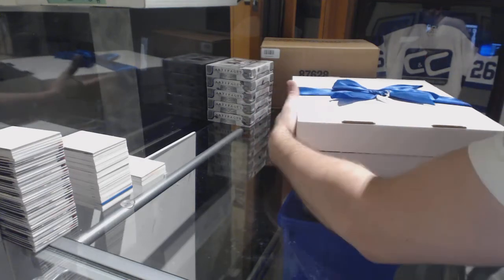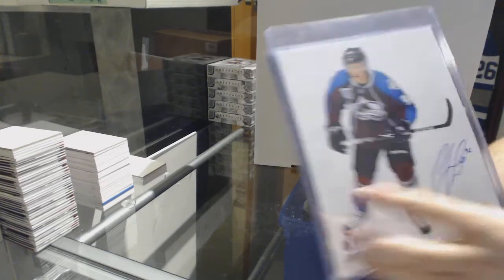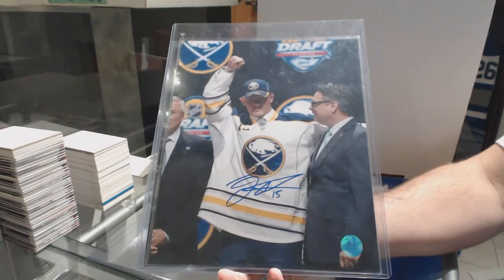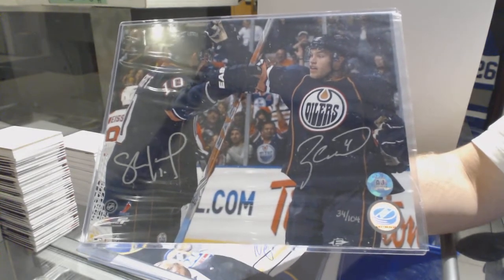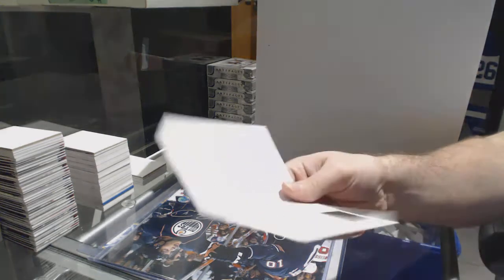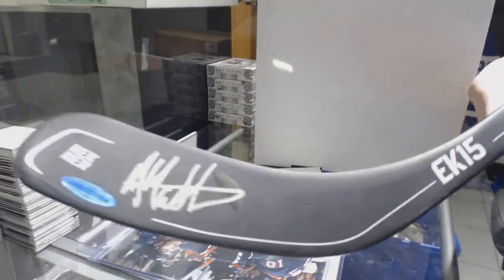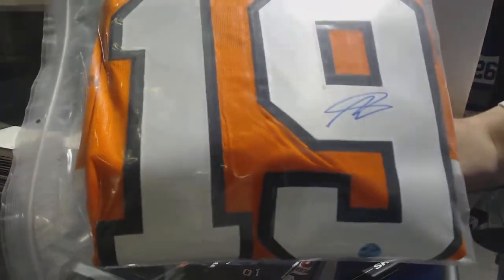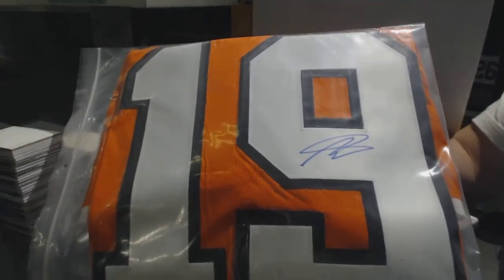CNC Memorabilia Hockey Mystery Box - C&C GB#8380